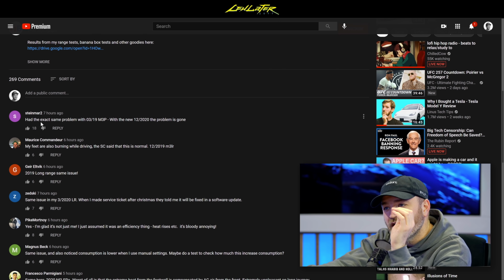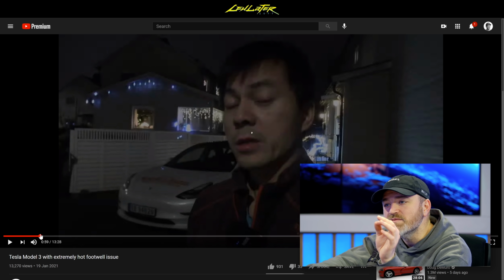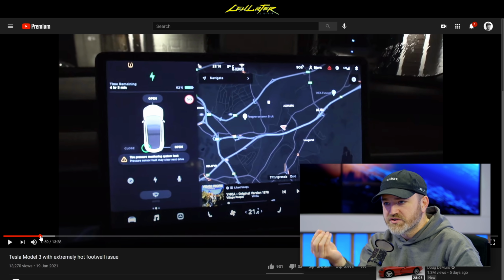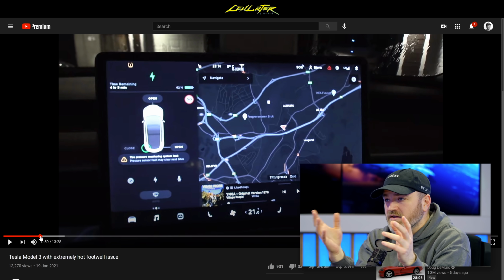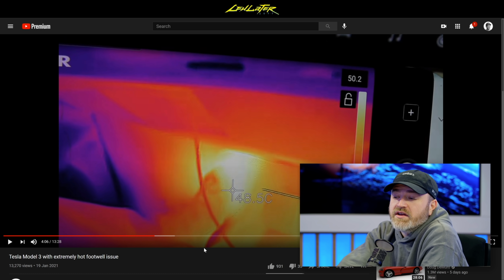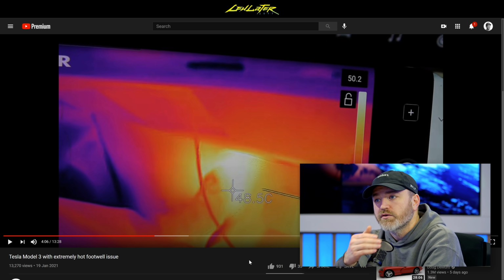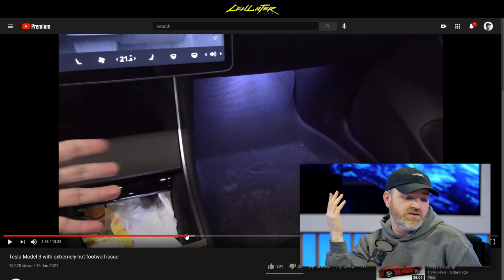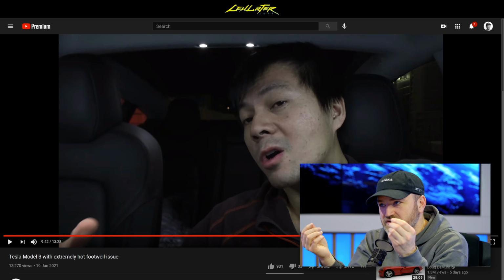Tesla Model 3 Weird Cabin Problem Arises...